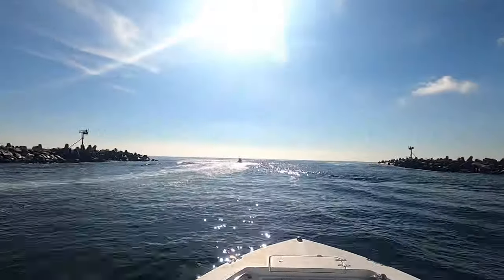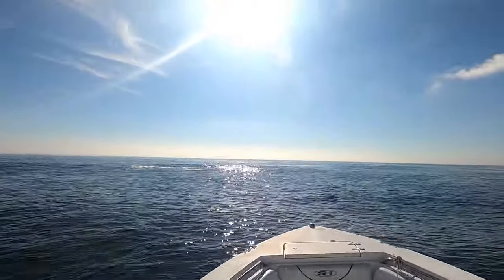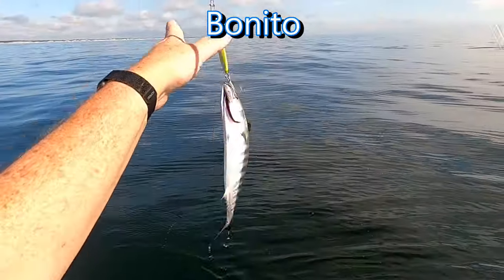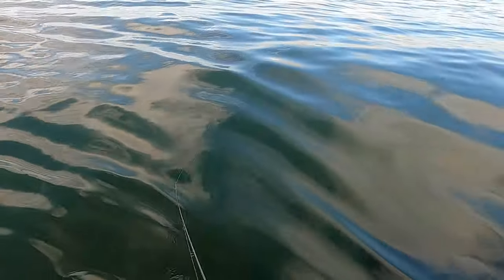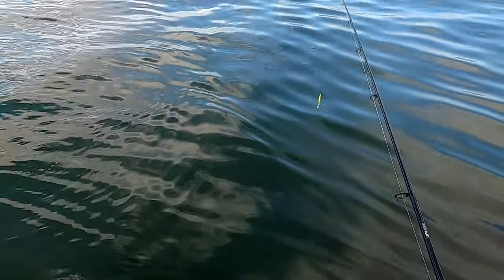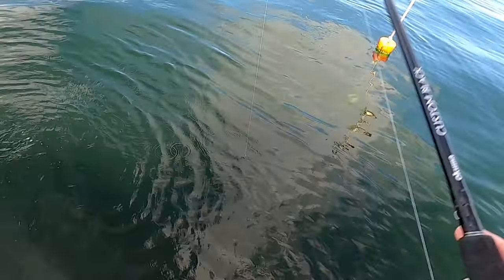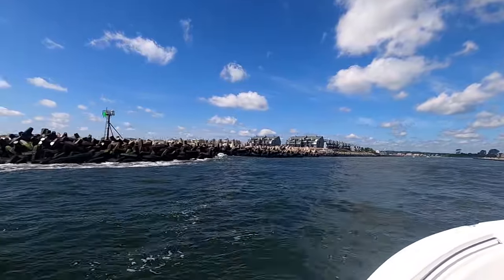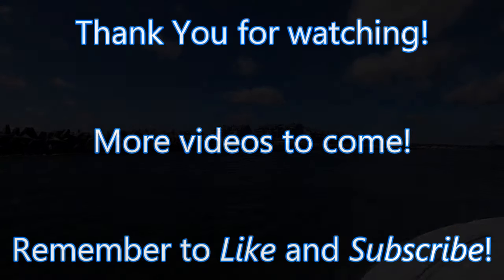NJ Inshore Pot Hopping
I was able to get out for 2 hours today with my wife on the boat with me.  Decided to check the local pots close to the reefs I fish due to reports of Mahi-Mahi on them.
We ended up catching a few Bonito and Blue Runners.  Pretty sure I watched a Mahi swim right by the boat too.  Hopefully it shows up in the video but I could see it pretty good with the glasses on.
We then decided to troll around the posts to see if a Clarkspoon on a #1 diving plane would get interest from a Mahi or bigger Bonito.